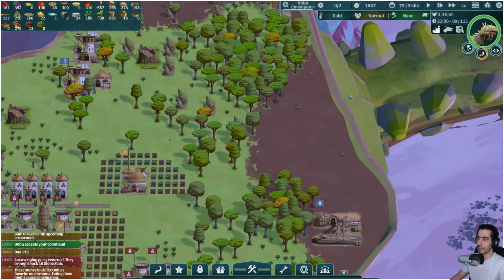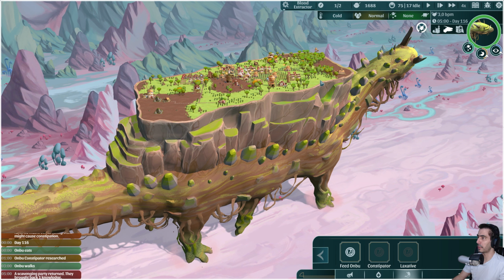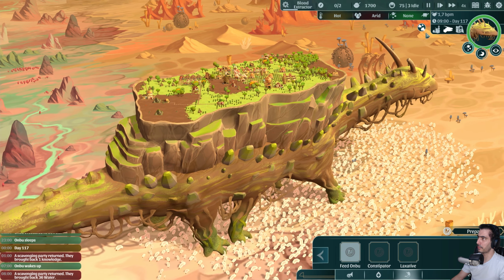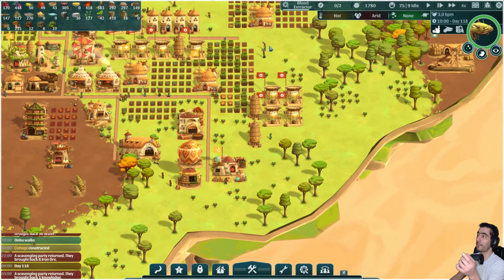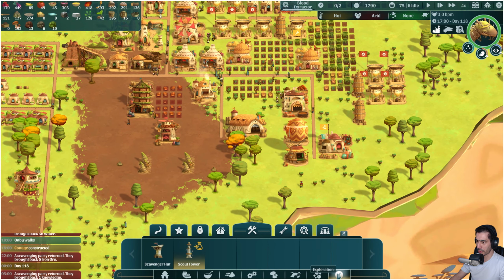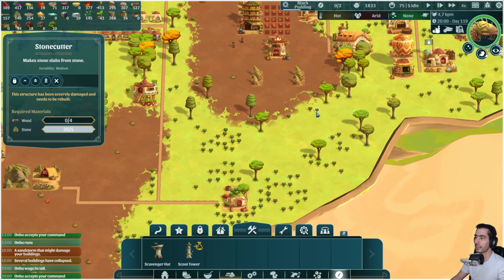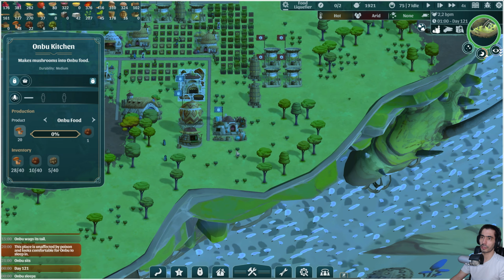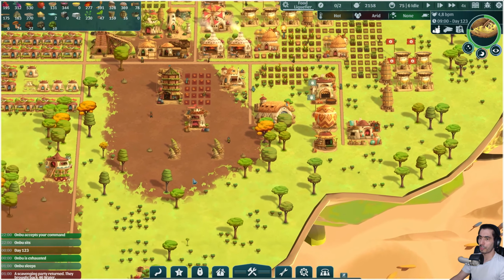Hurting Onbu!!! ➔ The Wandering Village #14